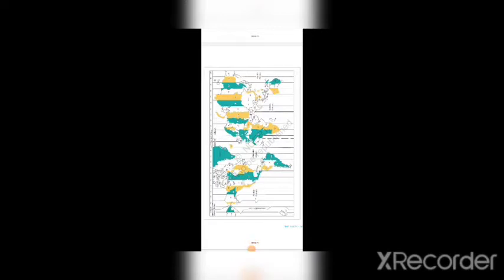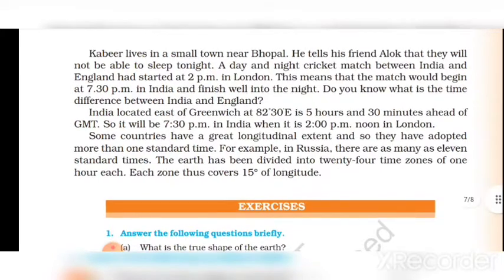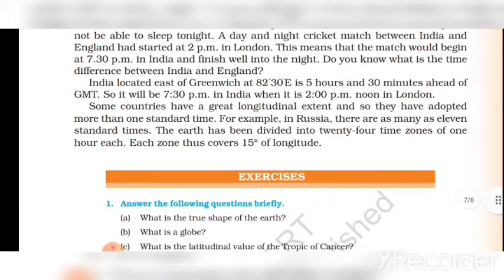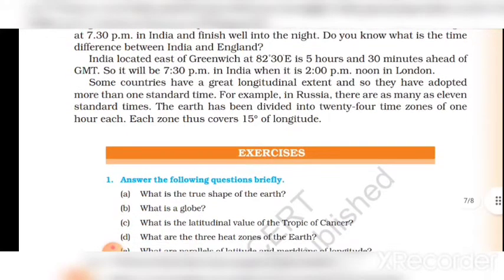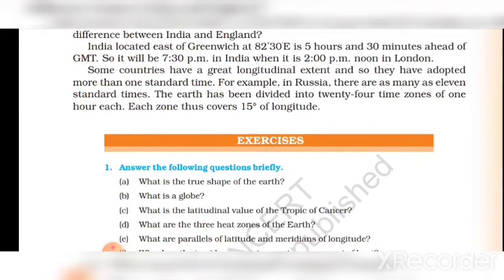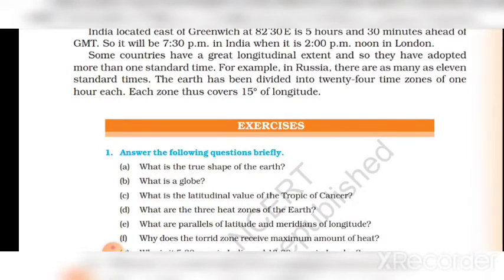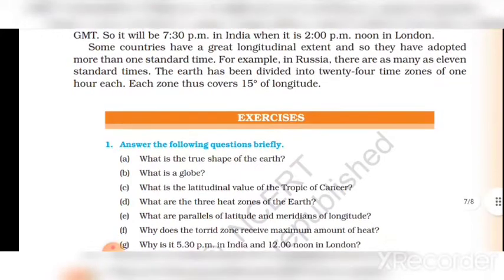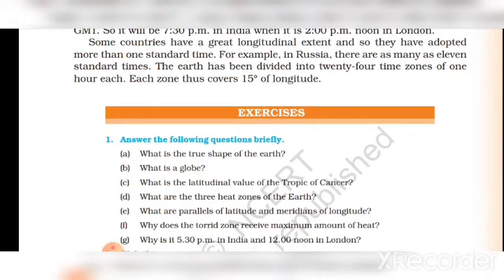Class-6 NCERT Geography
Chapter-2 Part-2 NCERT Geography